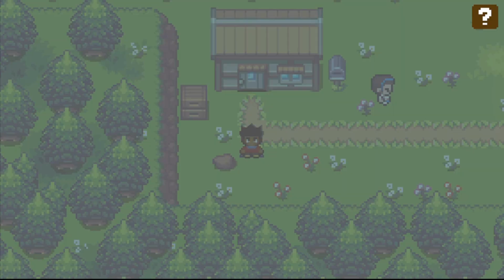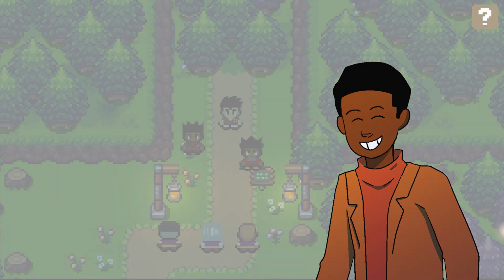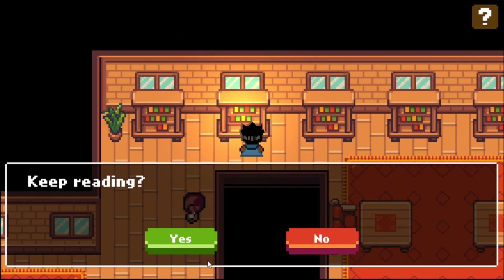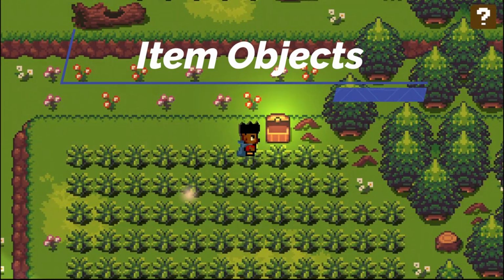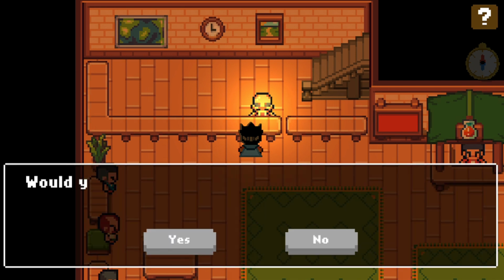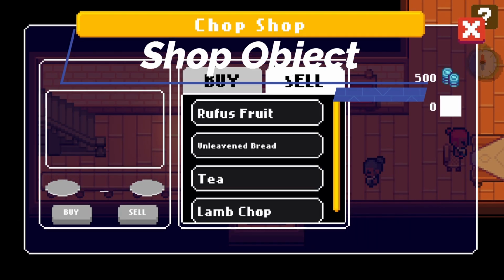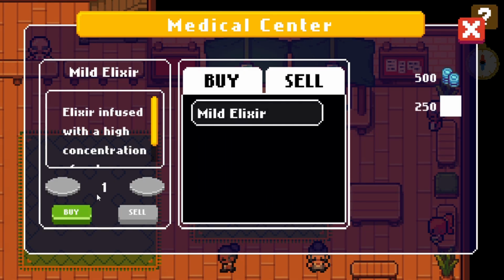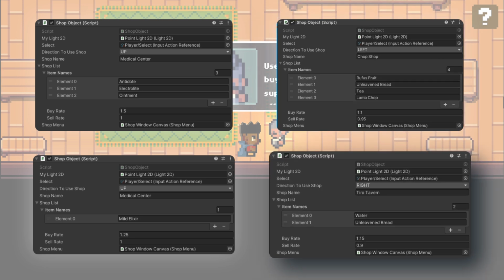Improving Game Objects in My Indie Game: Guardians of RPG Devlog 8 | EO Comics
Guardians of RPG is a turn-based role playing indiegame where you travel through the land in hopes of finding your purpose and ridding the world of evil along the way. This devlog details the improvements to the cut scenes and other Interactable Objects from version 1.02 to version 1.03!

RESOURCES THAT HELPED ME
GAME FLAGS

CHAPTERS
0:00 Intro
0:26 Cut Scene Updates
1:49 Interactable Object Updates
4:30 Outro